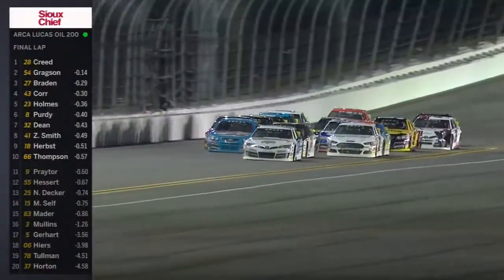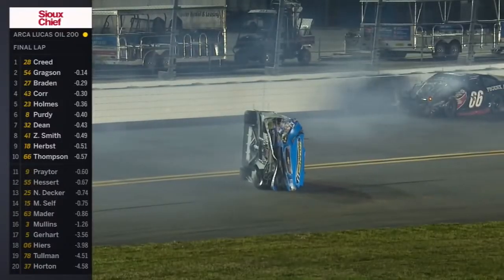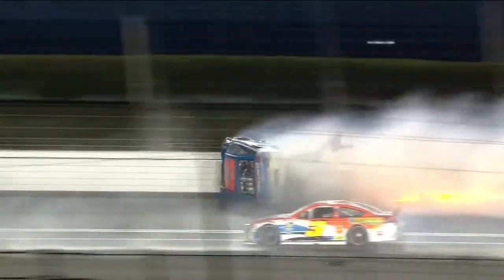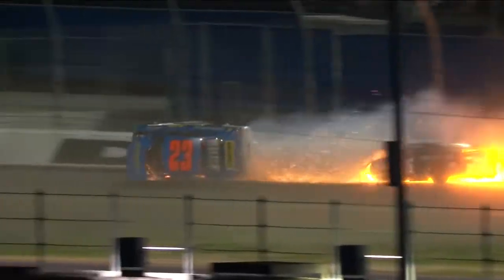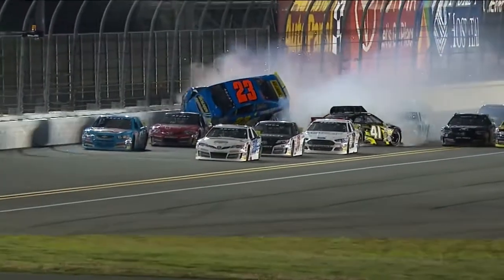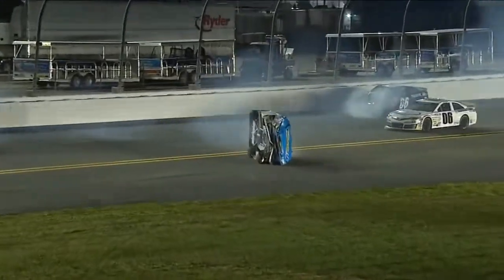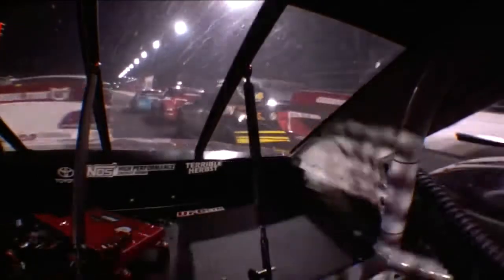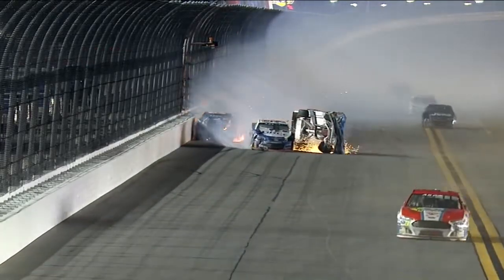Bret Holmes Near Flip Daytona Iucas oil 200 2018 ARCA